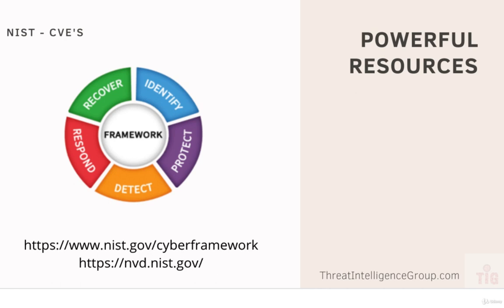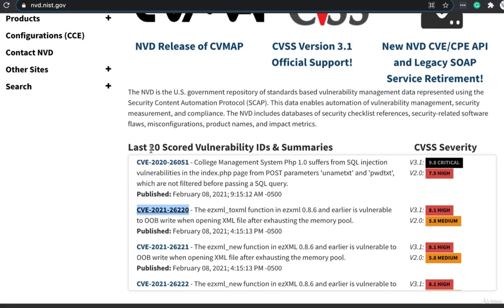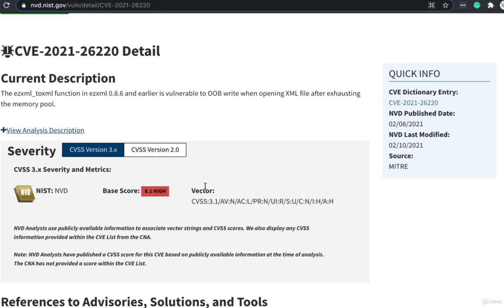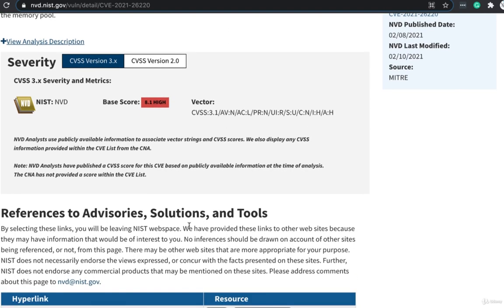10. NIST & CVE